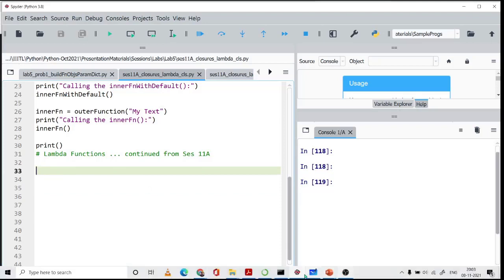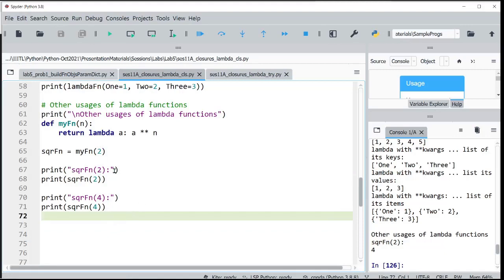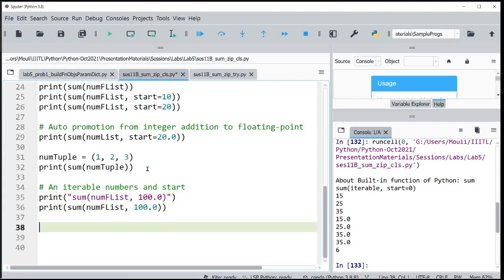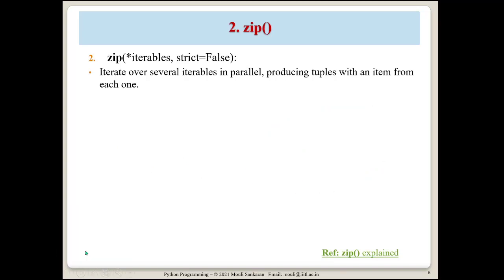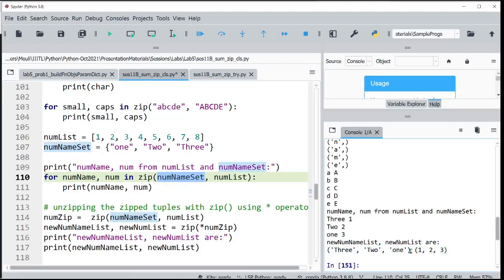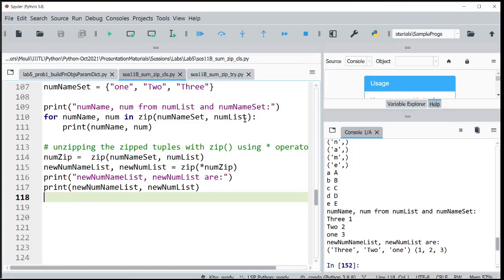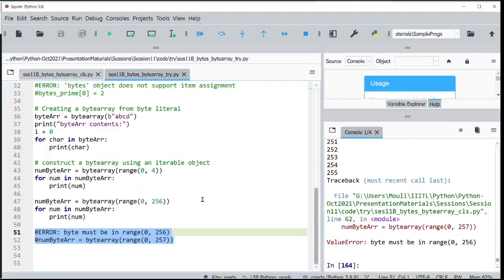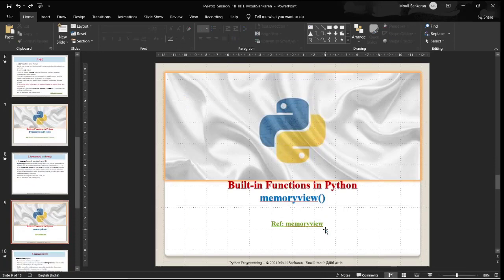Session 11B - Built-in functions: sum, zip, byte, bytearray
This discusses in depth about the following built-in functions:
sum()
zip()
byte()
bytearray()

Slides and code:
1. Session 11 A to C slides (pdf)
2. code written in the class